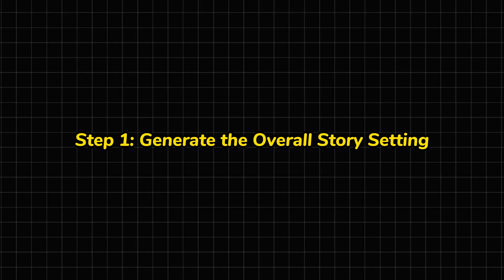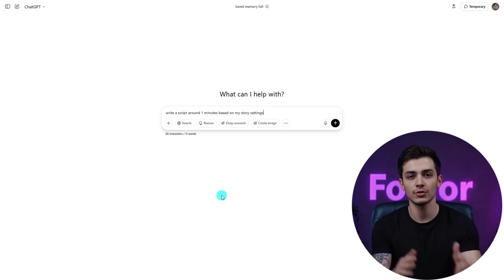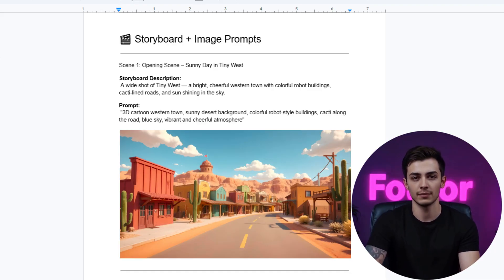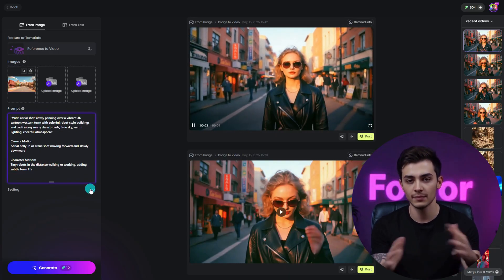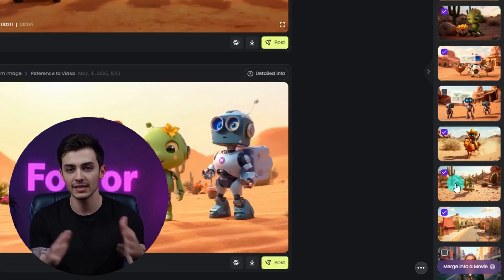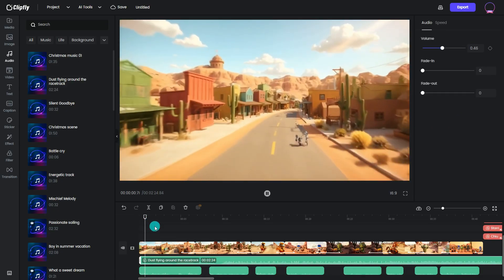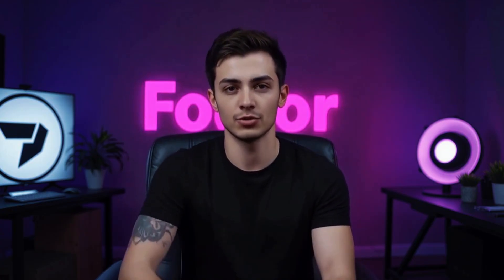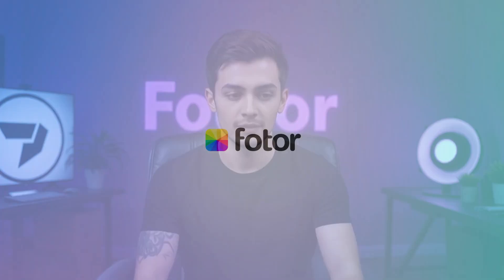How to Make a 3D Animated Story with AI (No Skills Needed!)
Create 3D Animated Stories and 3D Cartoon Movie with Fotor AI Video Generator (🎁CODE: YTB25)

Ever dreamed of making your own 3D animated story but don’t know where to start?
In this video, I’ll show you how to make a 3D animated story using AI—step by step!

You’ll learn how to:
Generate a fun story and characters with ChatGPT
Turn your idea into a script
Create a storyboard and animated scenes with Fotor AI
Edit your final video using Clipfly, complete with voiceover and sound effects

No animation background? No problem.
This is the easiest way to start your own animated shorts—even if you’re a total beginner.

💡 Tools used in this video:
ChatGPT (for script writing)
Fotor AI (for generating images & video)
Clipfly (for editing, sound, and voiceover)

🔥 Try it yourself and share your animation in the comments!

TIMESTAMP
00:00 Intro
00:19 Step 1: Generate the Overall Story Setting
00:42 Step 2: Generate Script Based on the Story Setting
00:57 Step 3: Create a Storyboard from the Script
01:14 Step 4: Generate Video Based on the Storyboard
02:09 Step 5: Video Editing (SFX Design & Voiceover)